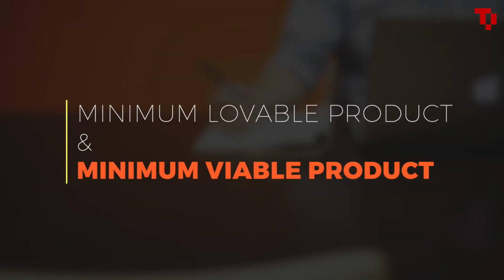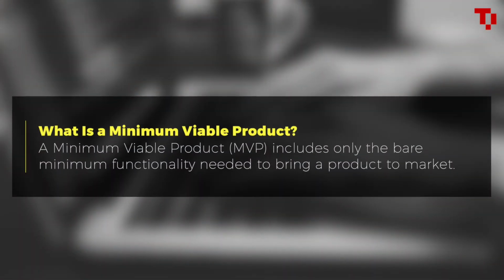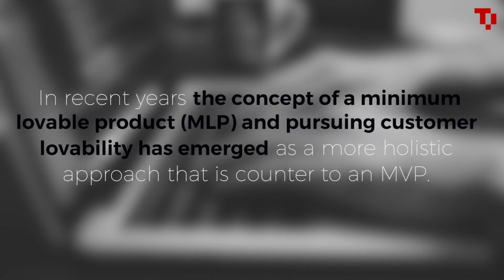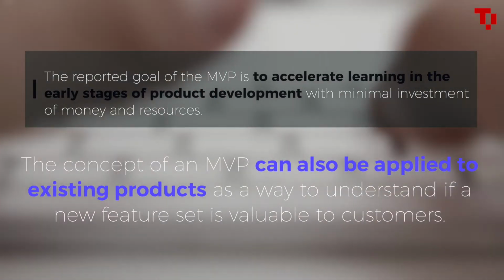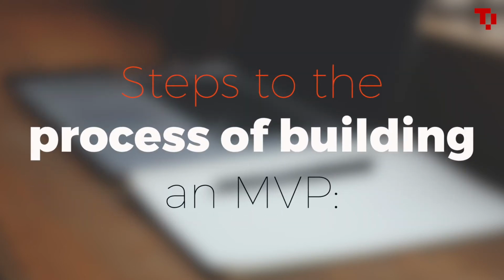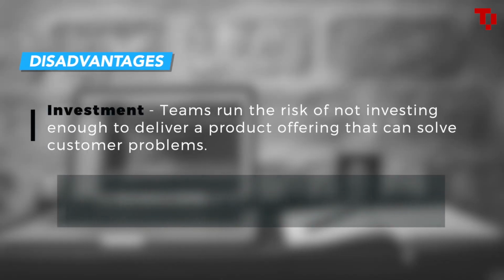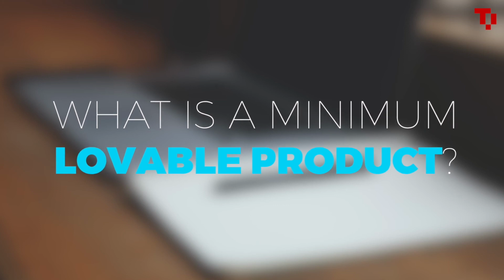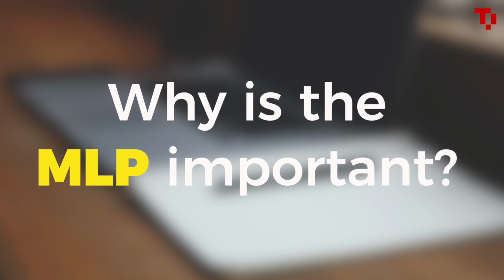WHAT IS MINIMUM LOVABLE PRODUCT & MINIMUM VIABLE PRODUCT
What Is a Minimum Viable Product?
A Minimum Viable Product (MVP) includes only the bare minimum functionality needed to bring a product to market.
That is why In recent years the concept of a minimum lovable product (MLP) and pursuing customer lovability has emerged as a more holistic approach that is counter to an MVP.
The reported goal of the MVP is to accelerate learning in the early stages of product development with minimal investment of money and resources. However, The concept of an MVP can also be applied to existing products as a way to understand if a new feature set is valuable to customers.